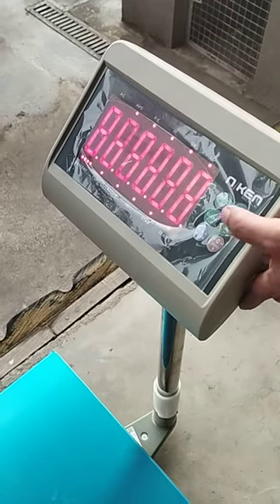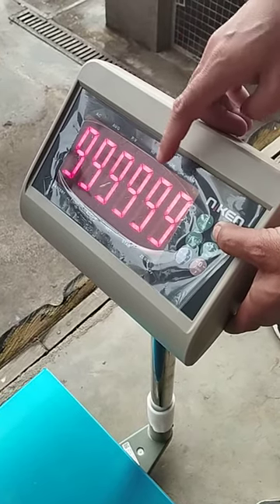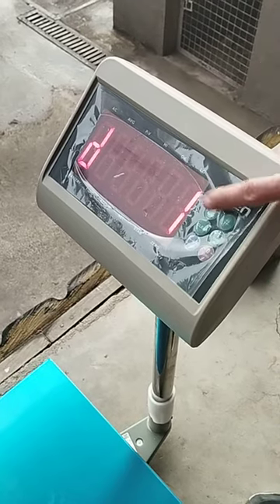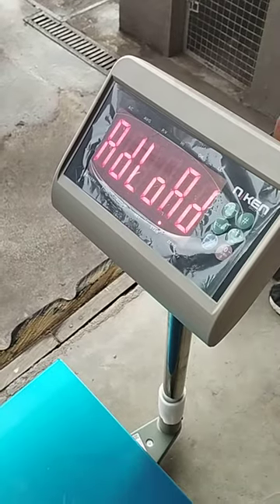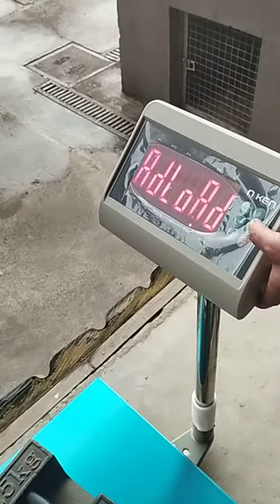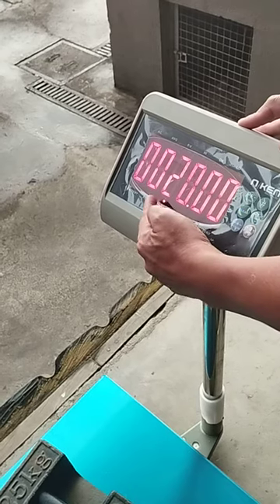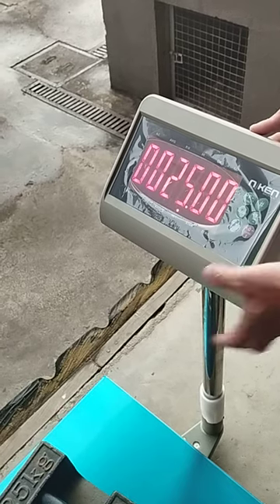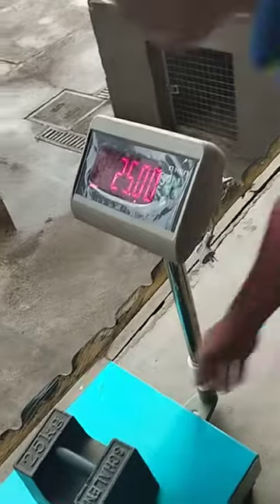Niken Digital Platform Weighing Scale Calibration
Short video on how to calibrate the Niken Digital Platform Weighing Scale.